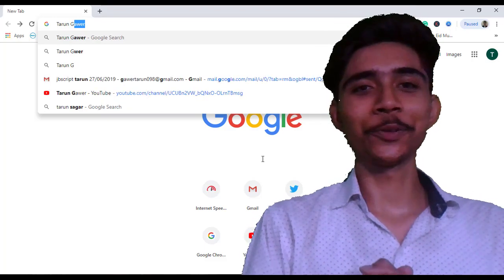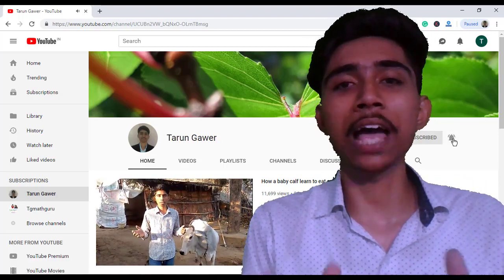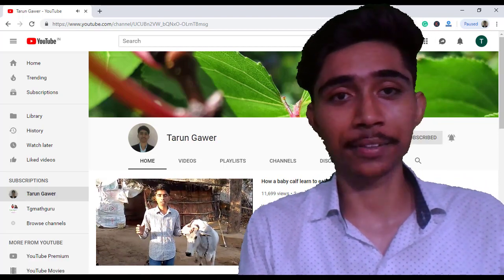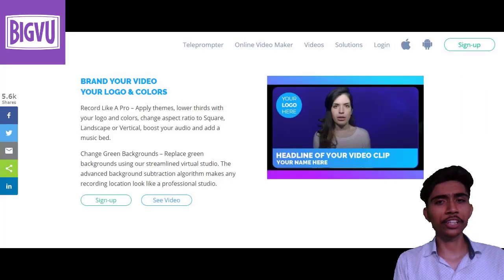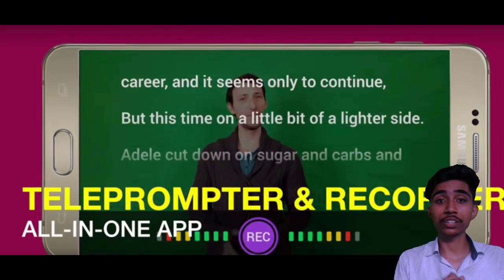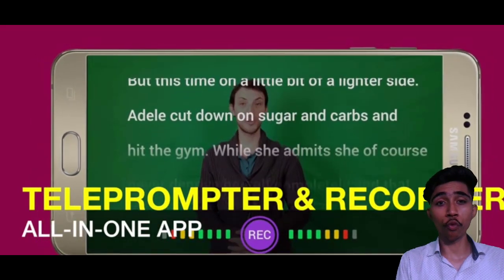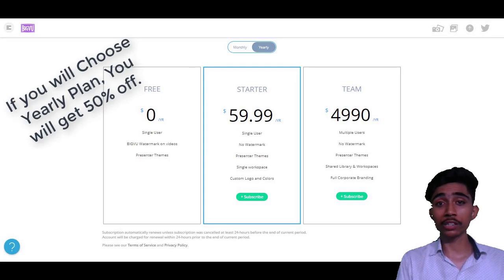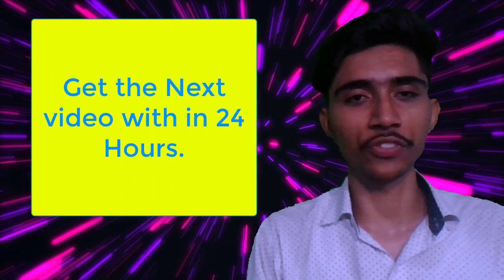What is BIGVU Teleprompter app & Video maker | Teleprompter Application | Onscreen Teleprompter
Hey, do you wanna perfect video maker here I have explained some features of BIGVU Video Maker. BIGVU also provides an on-screen teleprompter. So, let us understand about this web-application. But this web-application is paid and you have to choose a monthly or yearly plan. I will also publish a new method for those who do not want to but this web application.
By doing this you will get instant notification of our videos on your mobile, Laptop, or any device that you are using.